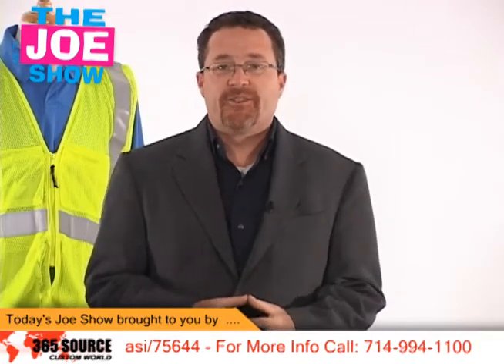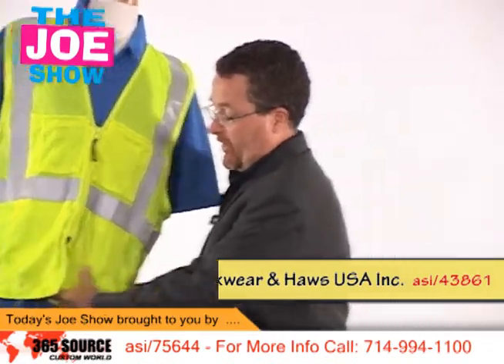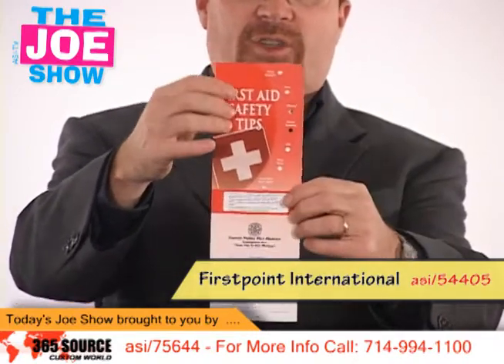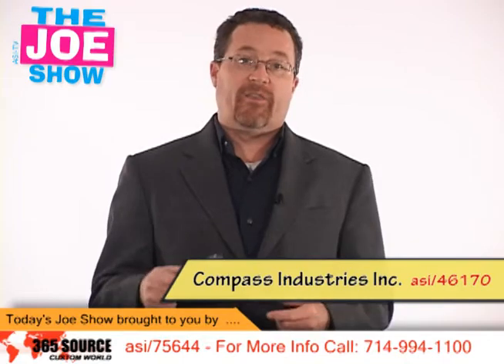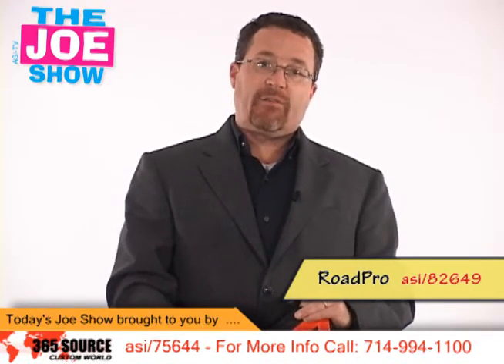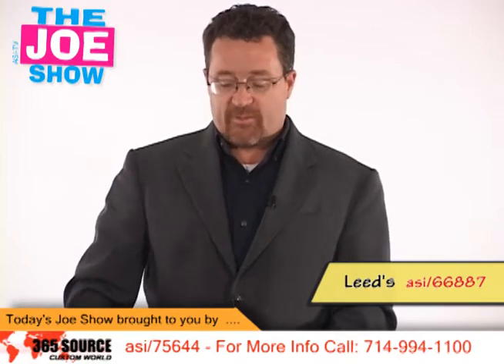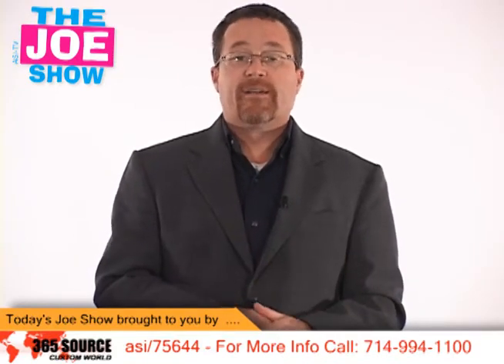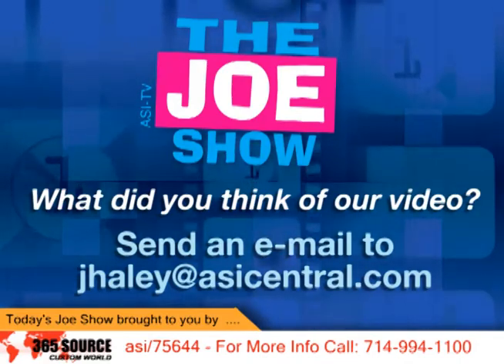Safety Products - The Joe Show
In this episode of The Joe Show, Counselor Managing Editor Joe Haley shows off unique safety products. Have clients looking to implement a safety incentive program or motivate employees in dangerous jobs?